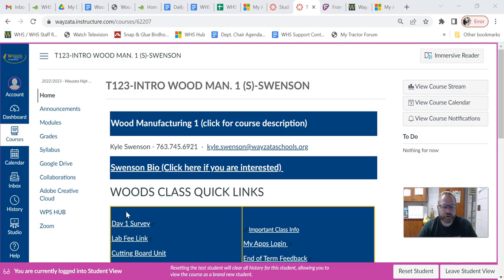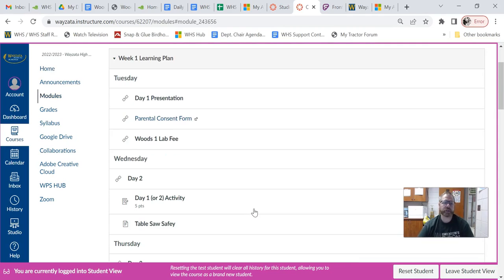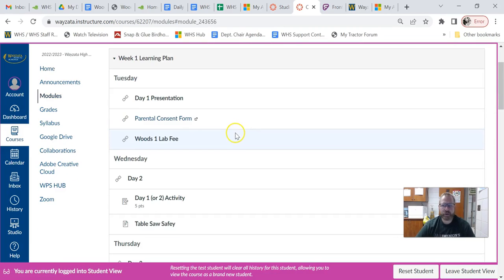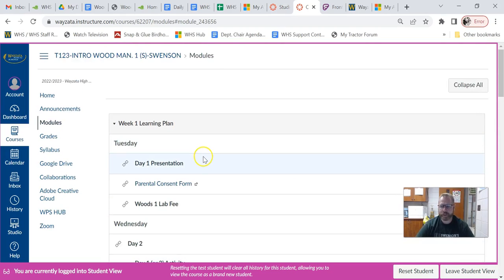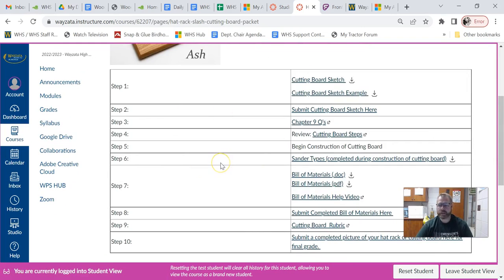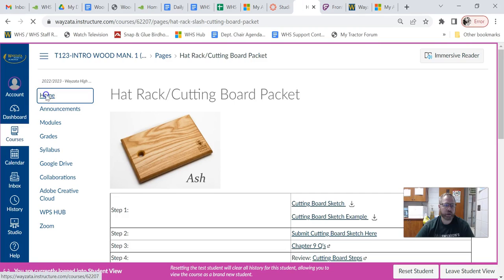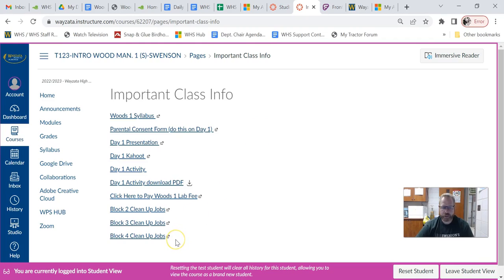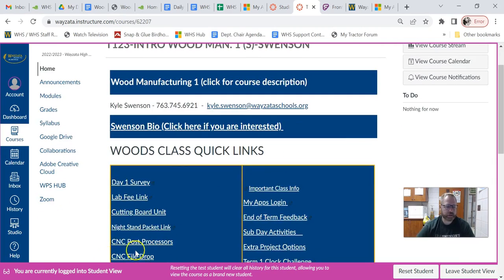How to Navigate Canvas in Woods Class